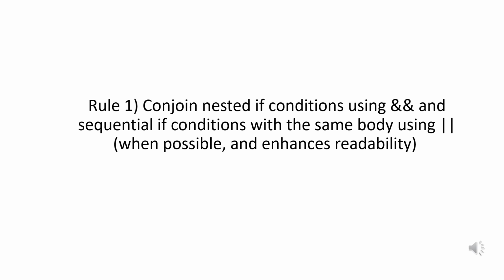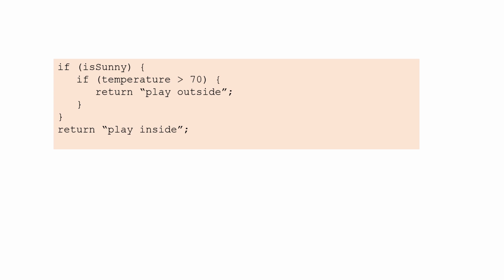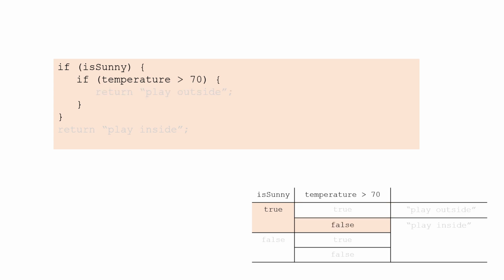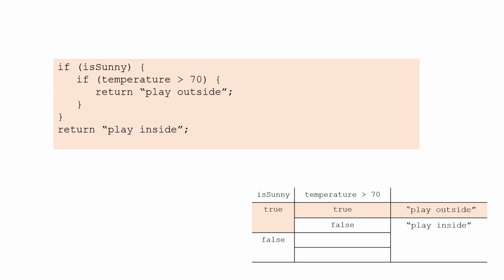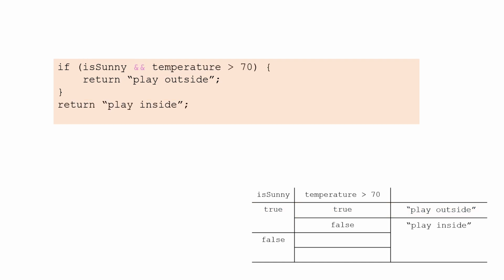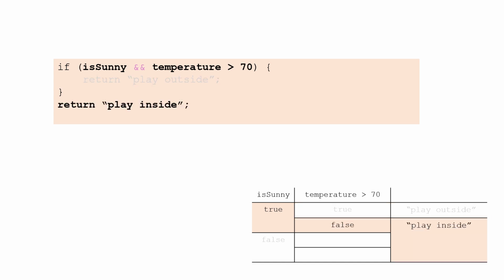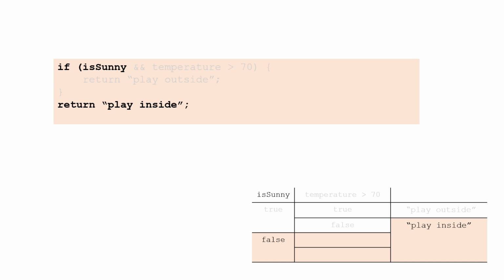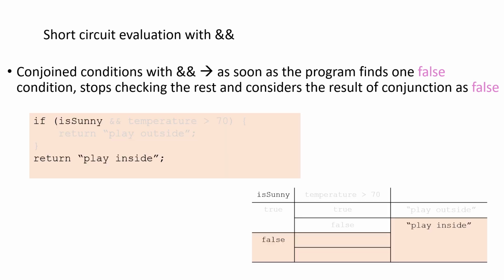Rule 1 conjoin conditions with && part 1 modified